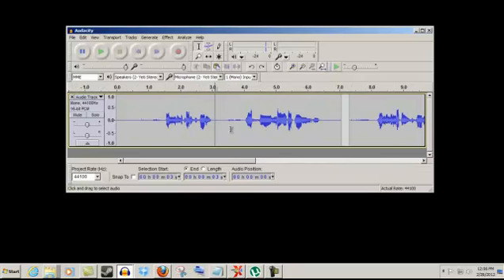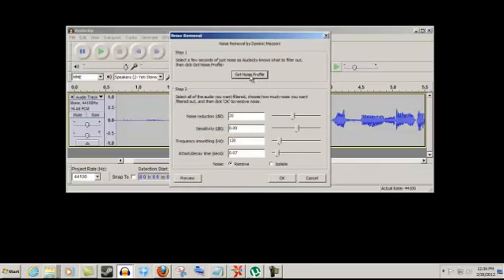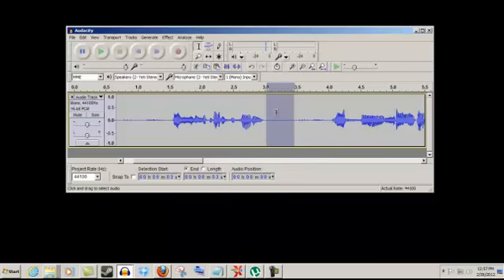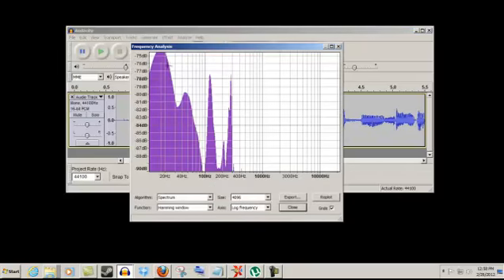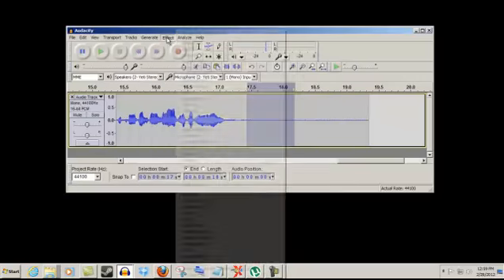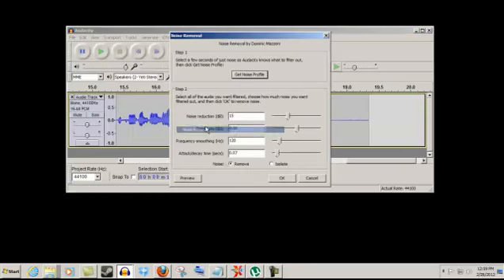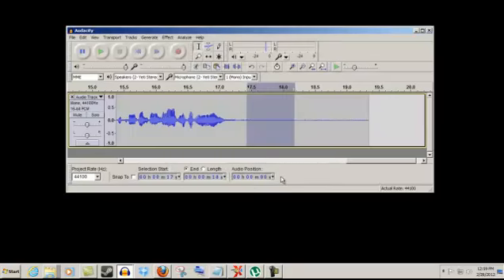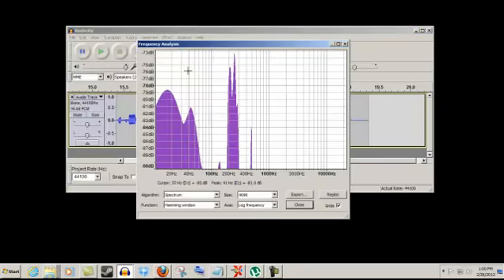How Much Noise Reduction Should I Apply